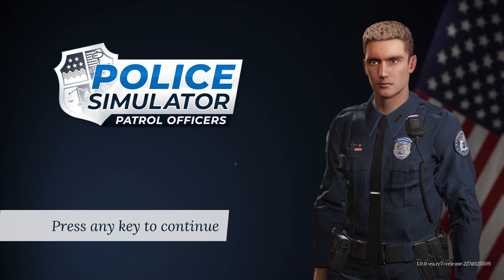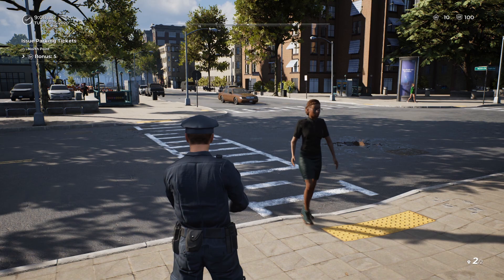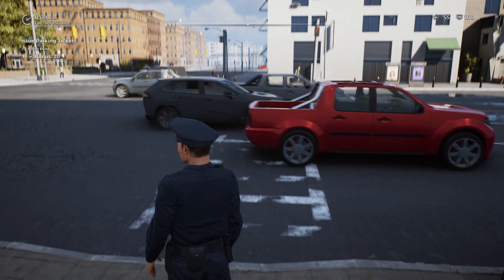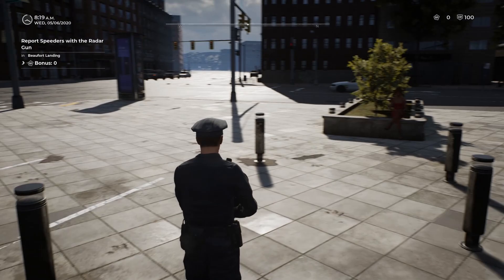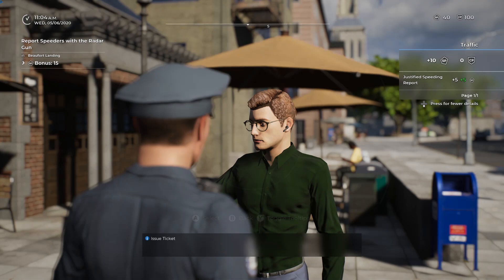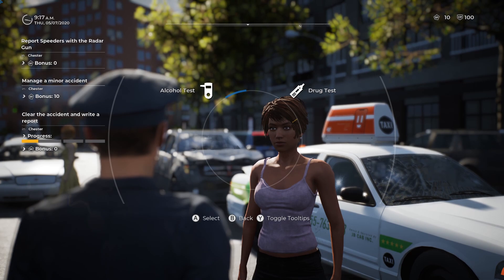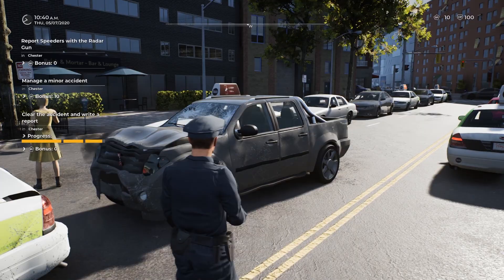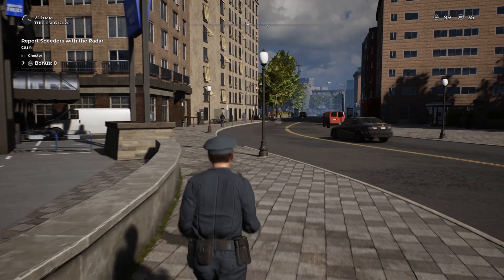Upgrading My Cop in this New Police Sim! (Police Simulator: Patrol Officers)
Upgrading my Cop in this New Police Sim!(Police Simulator: Patrol Officers) Today Camodo Gaming plays the best New Police Sim of 2021.